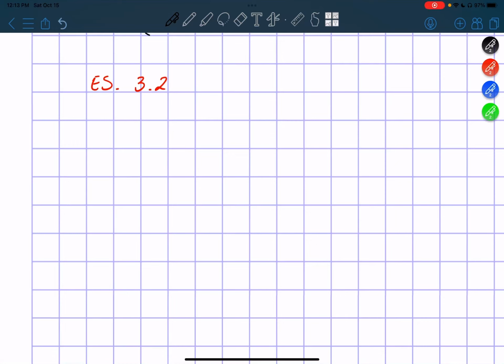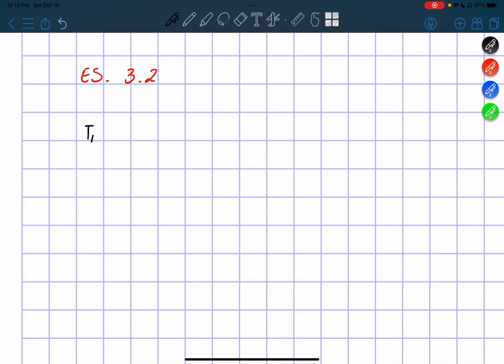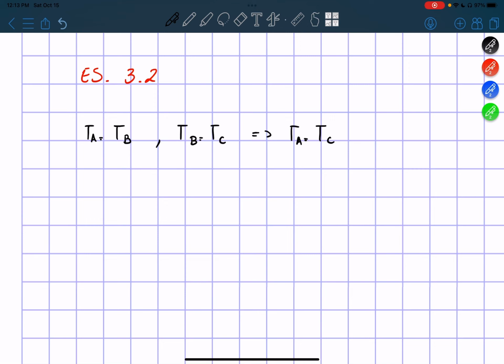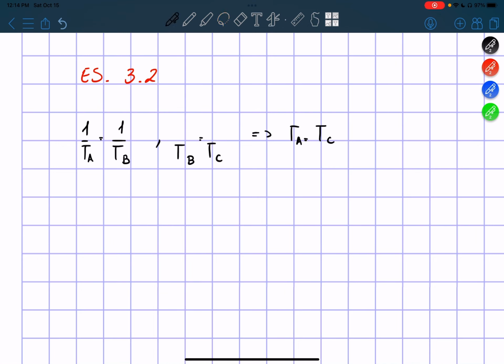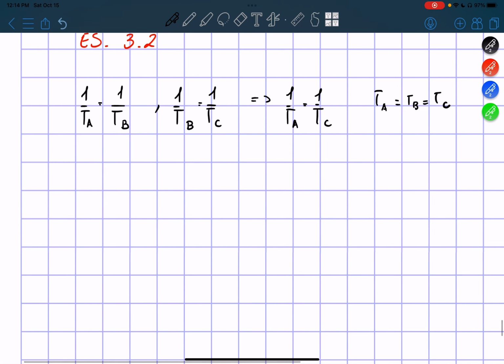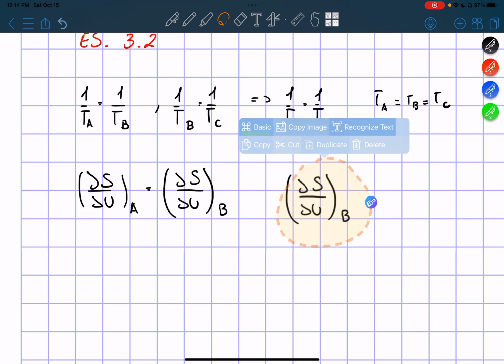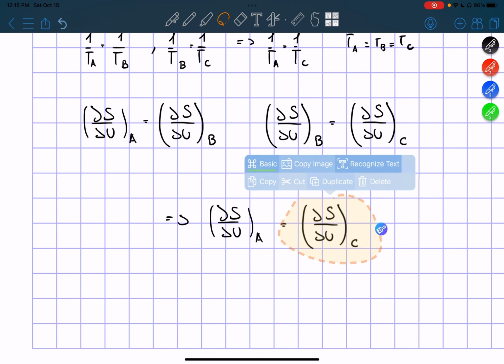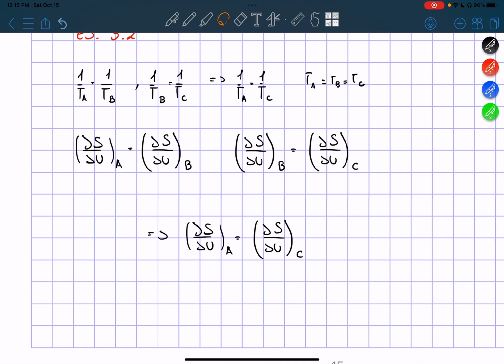Ex 3.2 Thermal Physics Daniel V. Schroeder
Use the definition of temperature to prove the zeroth law of thermodynamics, which says that if system A is in thermal equilibrium with system B, and system B is in thermal equilibrium with system C, then system A is in thermal equilibrium with system C. (If this exercise seems totally pointless to you, you're in good company: Everyone considered this "law" to be completely obvious until 1931, when Ralph Fowler pointed out that it was an unstated assumption of classical thermodynamics.)